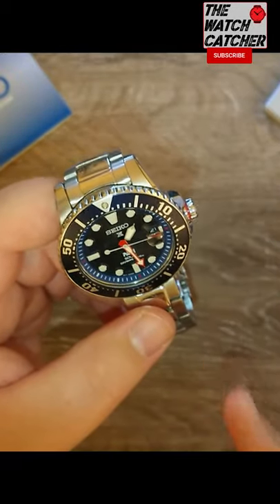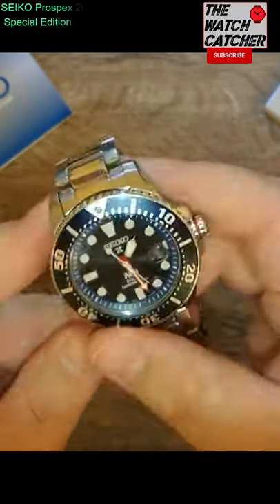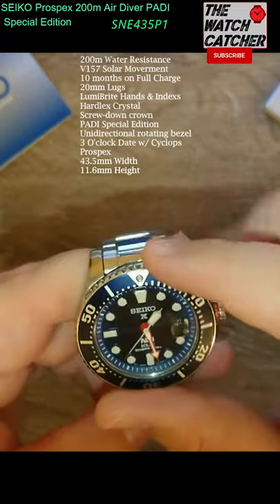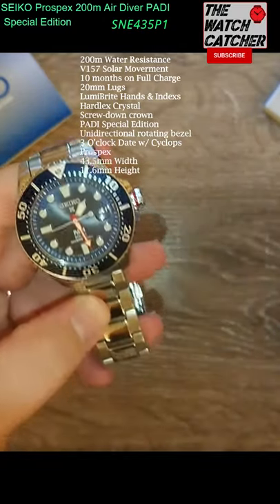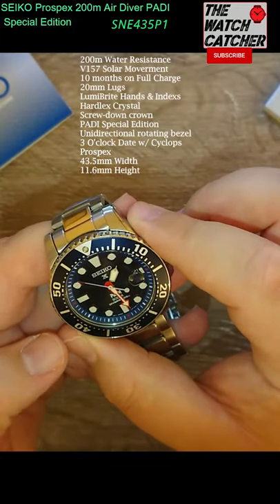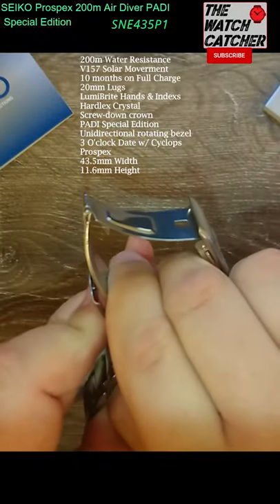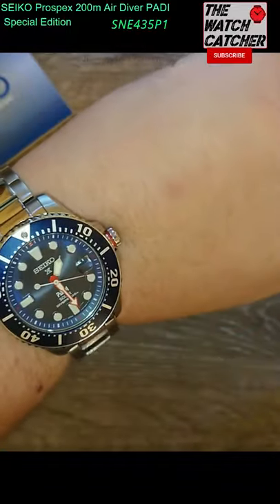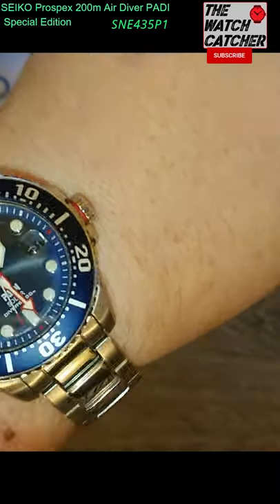Seiko Diver PADI Prospex 200m Solar SNE435P1 Review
Seiko PADI Diver SNE435P1 200m Prospex Full Review by The Watch Catcher.